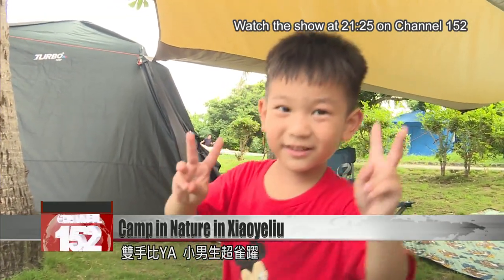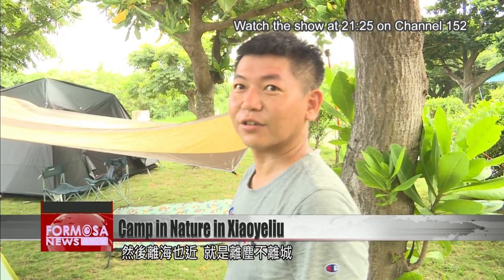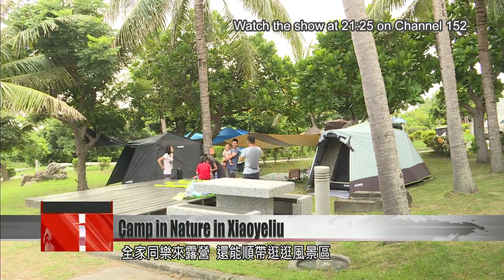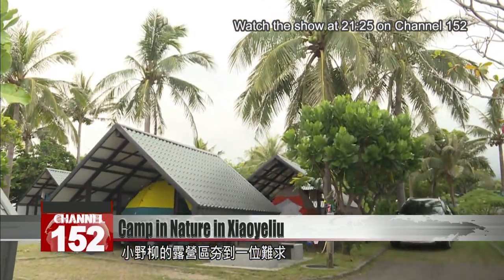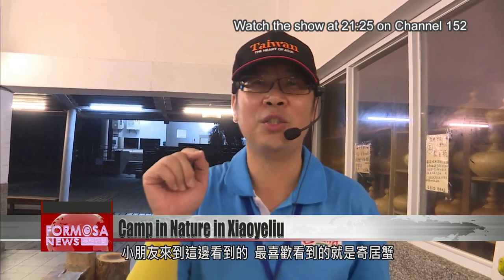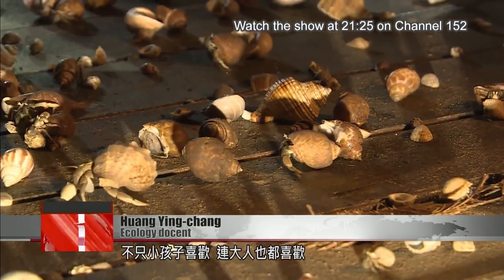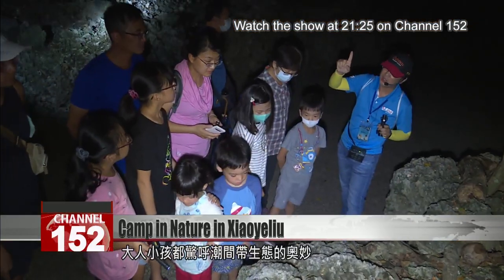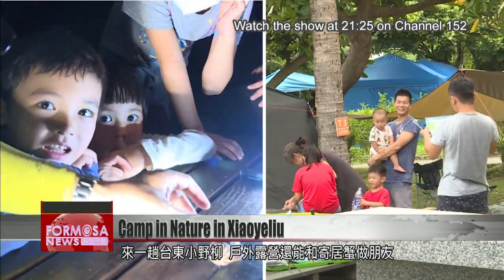Camp out and watch hermit crabs in action at Xiaoyeliu in Taitung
For Taiwanese who want to get in touch with nature, Xiaoyeliu Scenic Area is a popular travel destination. Located on the coast of Taitung, the site offers a campground which has recently expanded its capacity and facilities. Here, visitors can join a nighttime ecological tour to watch hermit crabs look for a new home up close.

The little boy poses for the camera. It’s his third time camping in Taitung with his parents.

Visitor
This is our third time. It’s close to the city and close to the sea. You get to leave the hustle and bustle of the city without going too far.

Xiaoyeliu Scenic Area has jumped to capitalize on Taiwan’s recent camping craze. It has set up 25 tent platforms and installed canopies on 34 campsites on its campground. The shower and restroom facilities here have electronic access control to ensure comfort and safety.

Visitor
This is my first time camping with a bathroom where you need to swipe a card to enter. It feels pretty fancy.

Camping in Xiaoyeliu is a good way to take in the local scenery. With many travelers heading to Hualien and Taitung instead of traveling abroad, vacancies on this campground are hard to come by.

To bring visitors closer to nature, the park offers nighttime ecological tours. Join one to observe hermit crabs up close and learn about their anatomy. You can even watch as they find a new home.

Huang Ying-chang
Ecology docent
The children that come here love the hermit crabs, especially when they change shells. They squeal with joy, one after the other. It’s not just the kids who like it. Even the adults do, too.

As they watch hermit crabs search for the right shell to move into, adults and children learn about the wonders of intertidal zones. Taitung’s Xiaoyeliu offers a prime spot for camping and a chance to get closer to nature.